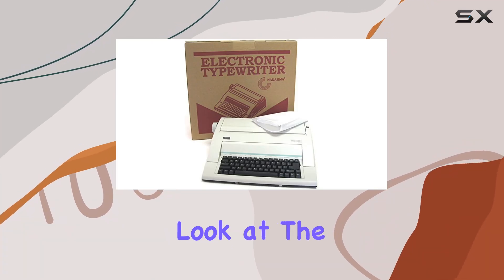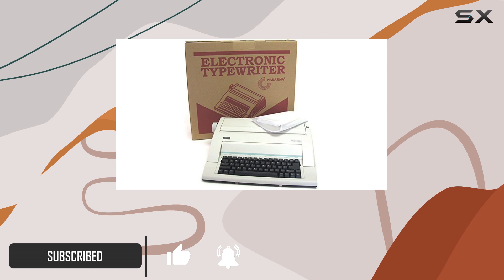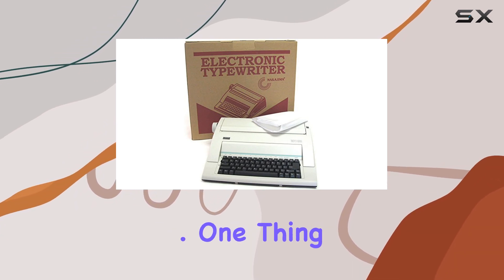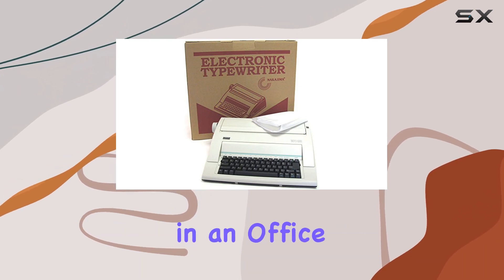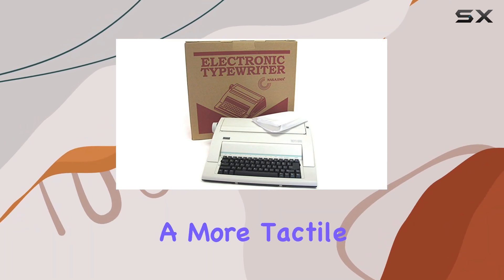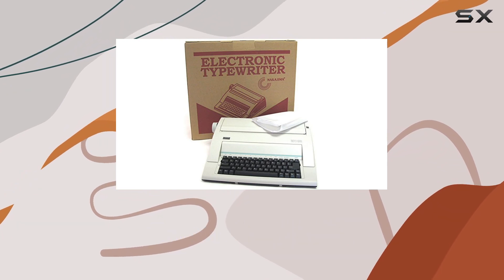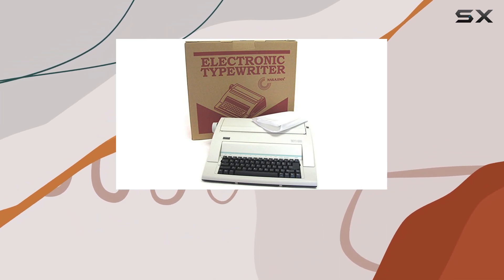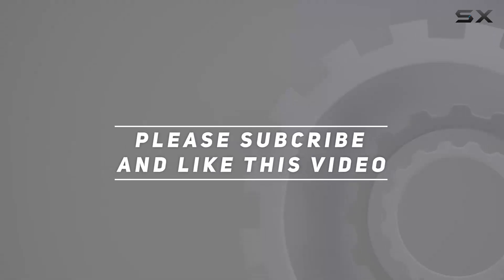WPT-150 Typewriter: The Best Choice for Personal Use!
0:00 Intro
0:06 Review

Things that we mentioned in this video:
WPT-150 Typewriter with Dust : B075XCPX8Y